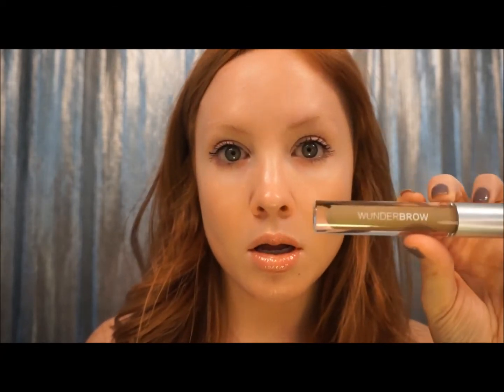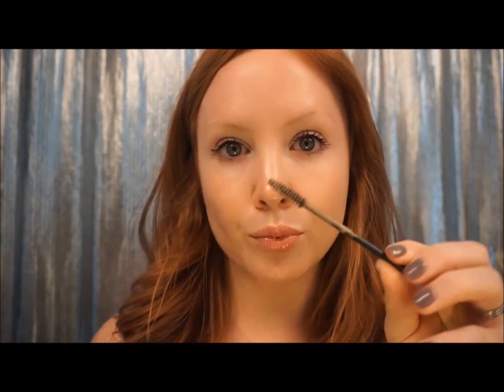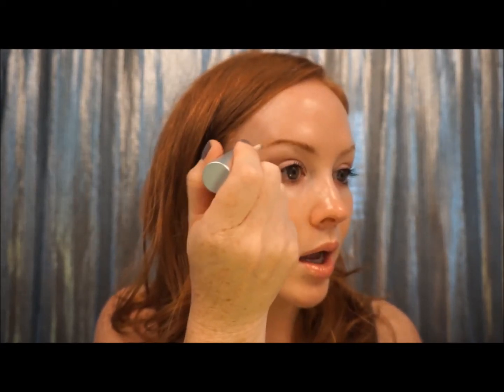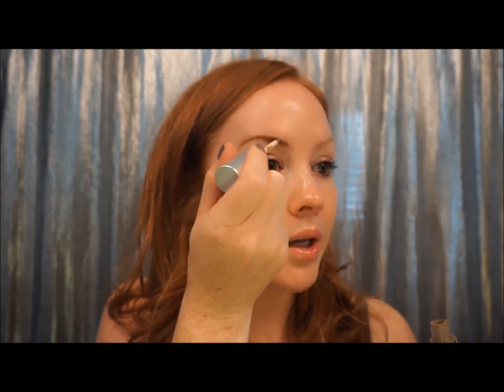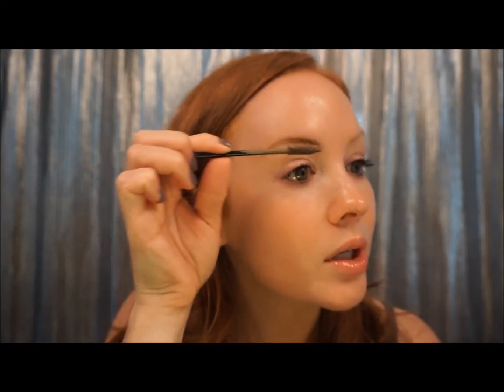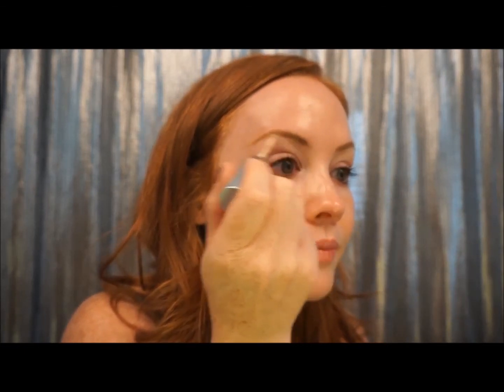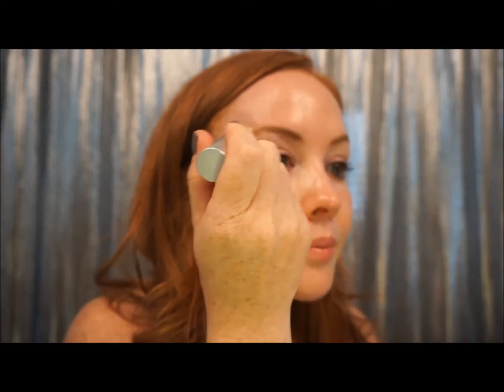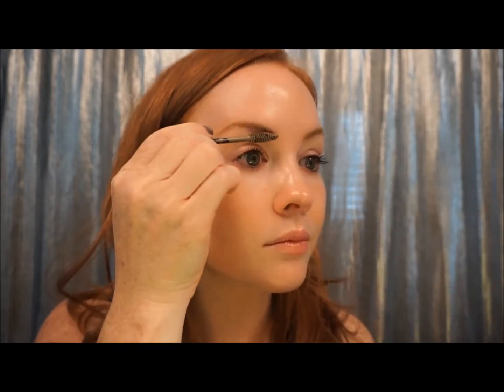Wunderbrow Tutorial--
Here is a fool proof eye brow product. Trust me, you'll love it!

Products mentioned:
Wunderbrow- Blonde